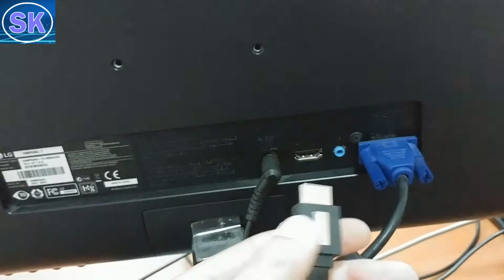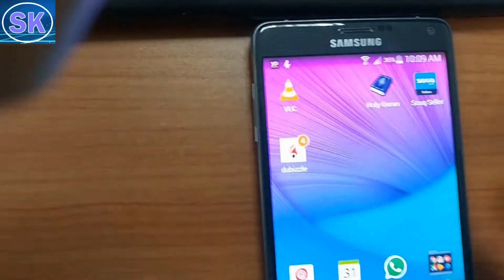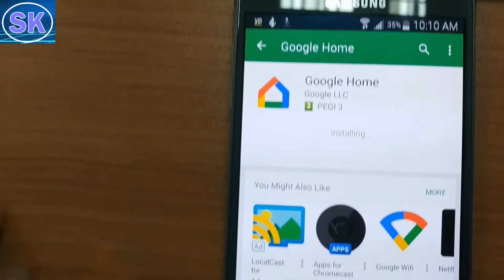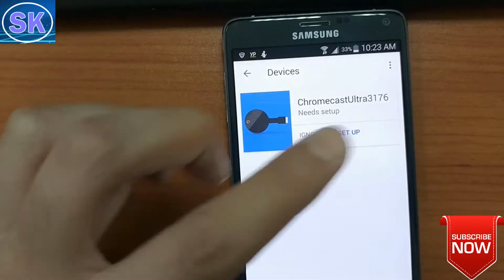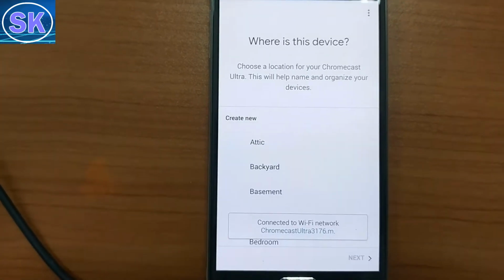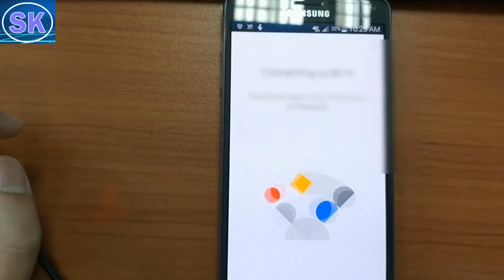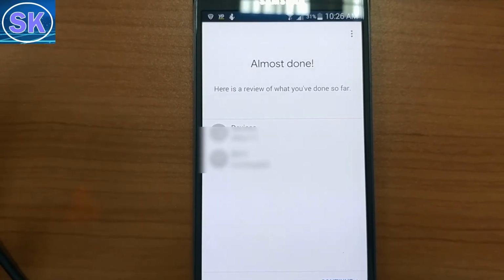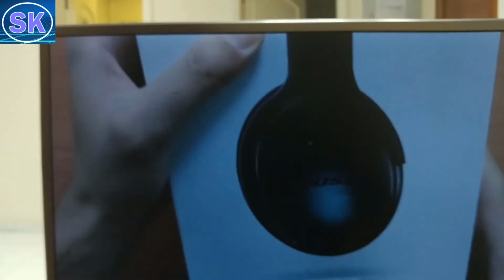How to install/ Configure / setup of Google Chromecast Ultra?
Google is chasing the 4K HDR crowd. It’s seen the writing on the wall that 2160p video is the future alongside high dynamic range content and appropriately responded with the Chromecast Ultra - a wafer-sized streaming device that's capable of receiving 4K HDR signal from any mobile device on your network.

So what makes this iteration of Google’s pint-sized streaming device so special?

It’s ‘Ultra’ not only because it’s capable of 4K playback and HDR video, but because it has an attached ethernet port and improved internal components that make videos load faster and less prone to slowdown. Those features help Google’s latest iteration of the streamer feel more premium than its predecessor without necessarily offering a major departure in terms of form factor or available content.

For 1080p TV owners that means this year’s Chromecast is more of an expensive half-step upgrade rather than a massive leap up. But, for those who recently picked up a 4K TV and can’t stand its built-in smart software, making the jump to Chromecast Ultra is an easy decision.

Before we dive into what makes the Chromecast Ultra worthy of its superlative title (and trust us, it’s very well-deserving), let’s talk about its two major shortcomings: the lack of a remote and the Chromecast’s inability to pool content on your TV screen due to the lack of a standard user interface.